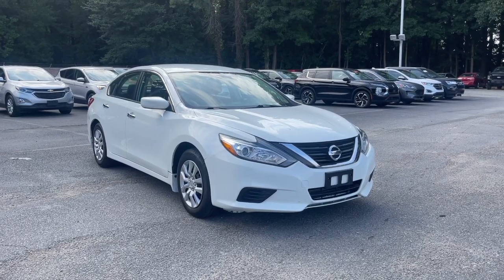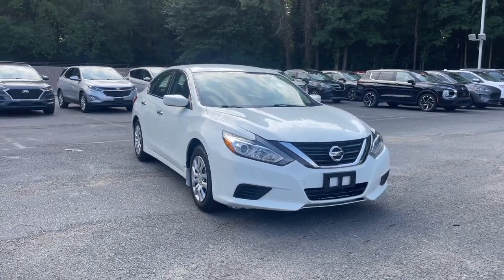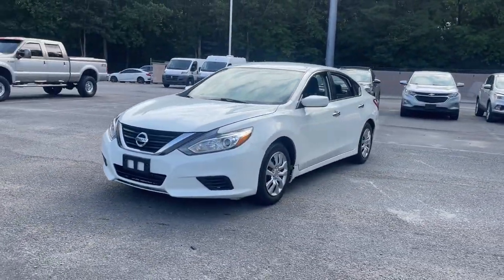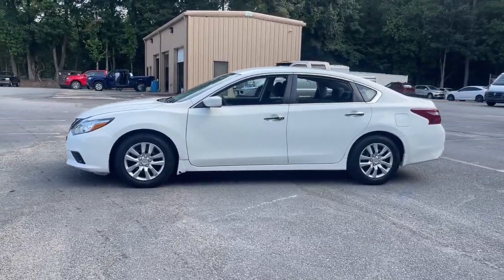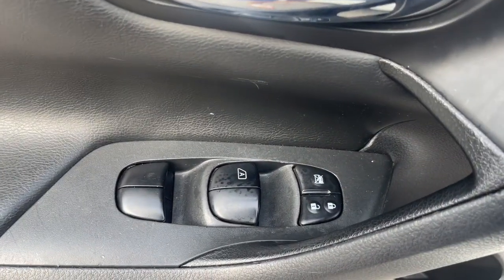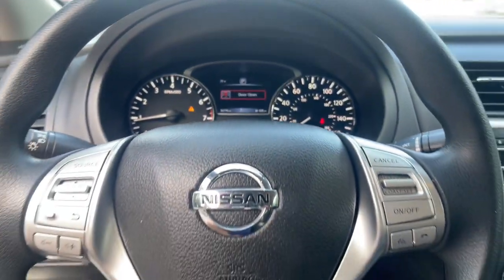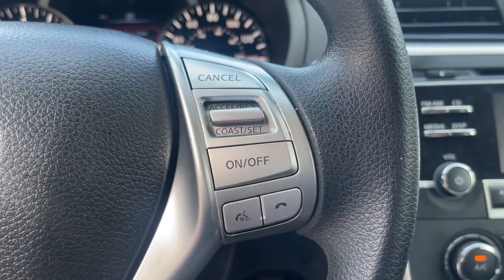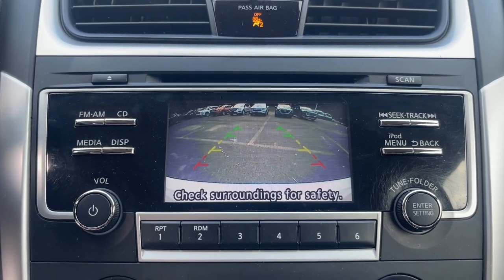2018 Nissan Altima Suffolk, Chesapeake, Portsmouth, Norfolk, Virginia Beach, VA 547971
Glacier White Used 2018 Nissan Altima 2.5 S available in Suffolk, Virginia at Mike Duman Mitsubishi. Servicing the Chesapeake, Portsmouth, Norfolk, Virginia Beach, VA area.

Odometer is 42485 miles below market average! Online Pre-Approval Application Available. CVT with Xtronic. 2018 Nissan Altima 2.5 S Glacier White FWD CVT with XtronicbrbrbrMike Duman Auto Superstore is a full service dealership offering new Mitsubishis and one of the largest inventories of late model low mileage pre-owned vehicles on the East coast. Our buyers take great pride in acquiring quality vehicles that can be offered for below market prices. Most vehicles are still protected by the balance of a manufacturers warranty and are eligible for extended warranty coverage. All vehicles are inspected pass a certification process and are reconditioned before being offered for sale. Mike Duman Auto has been satisfying automotive needs since 1980 and was recognized as the Virginia Independent Quality Dealer of the Year. Check out our reviews and see for yourself why When others cant. the Du-Man can!